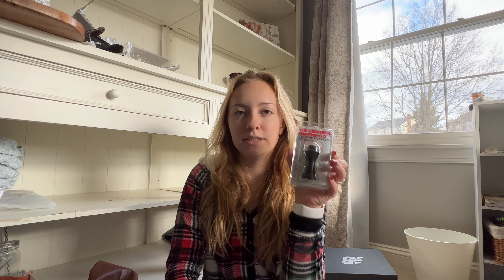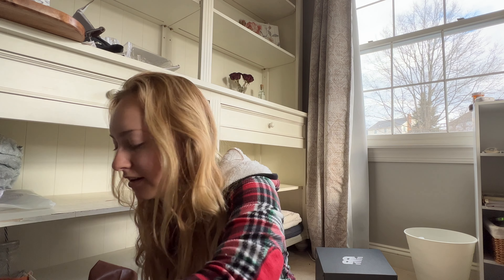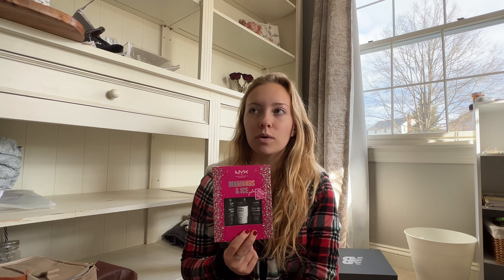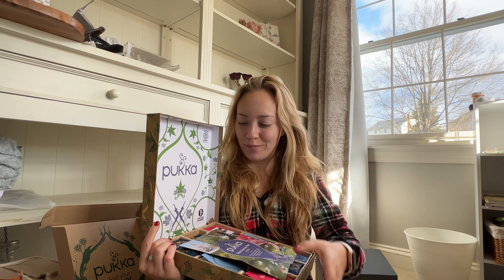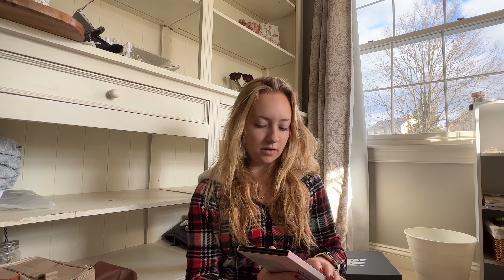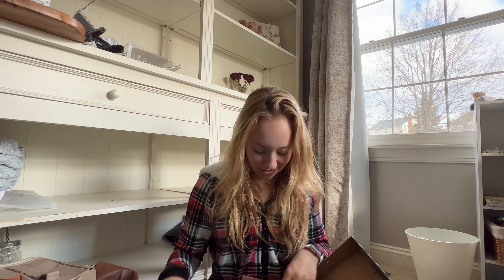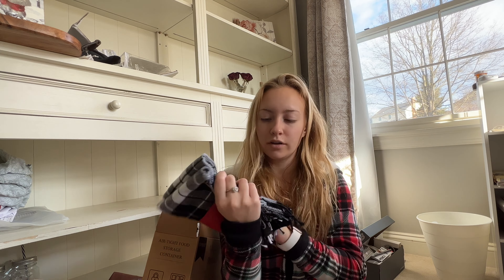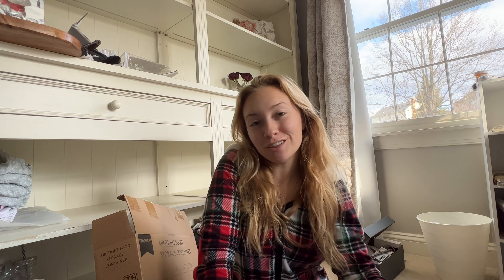Christmas Haul 2022 Part 1 ~ What I got for Christmas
So thankful for all my parents gave me! Even more thankful for the time I got to spend with them!
Socials!